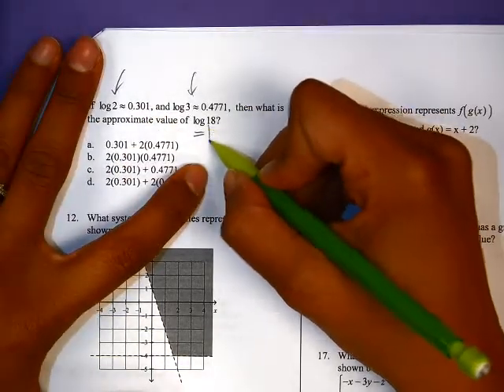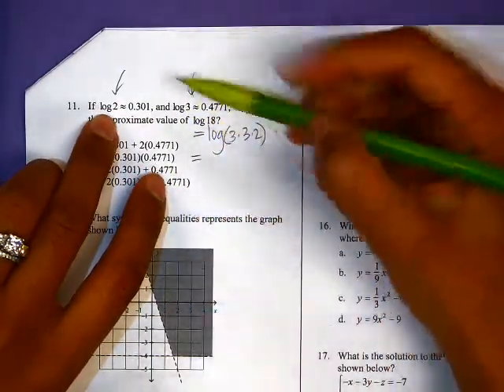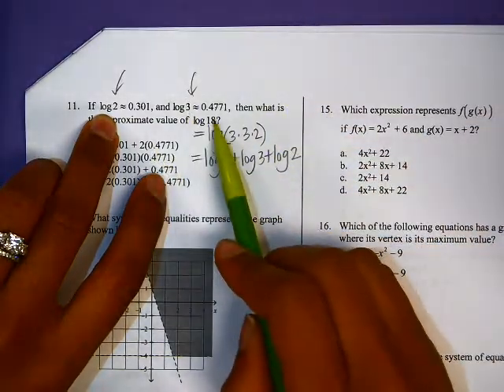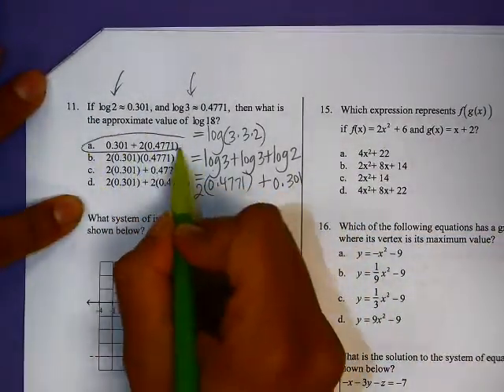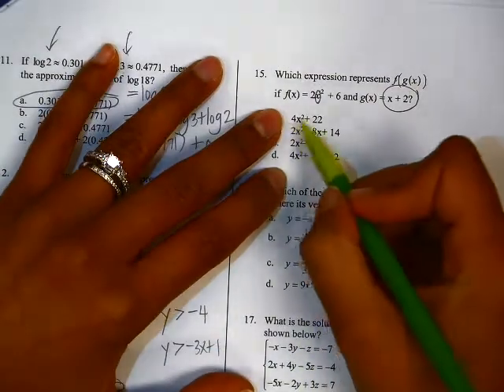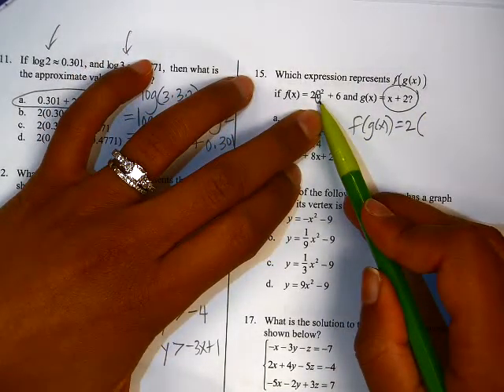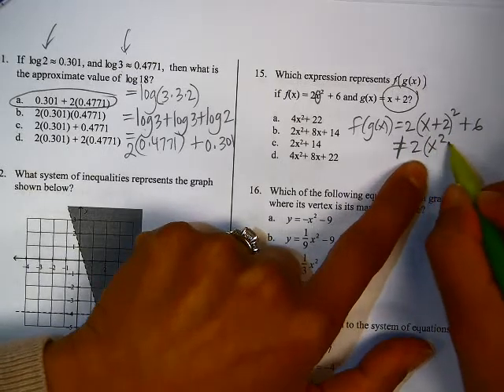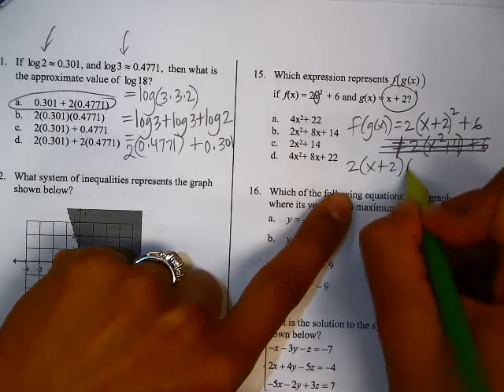Alg 2 - Semester 1 Review #11-15